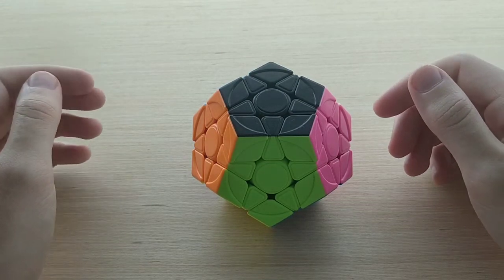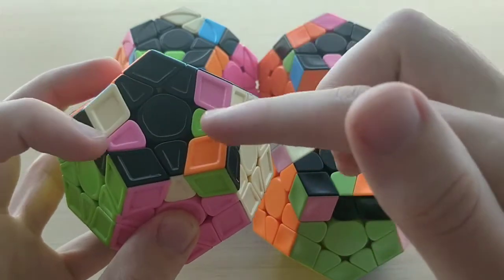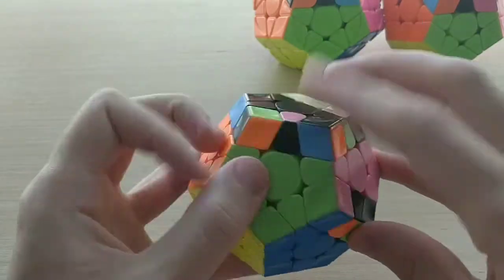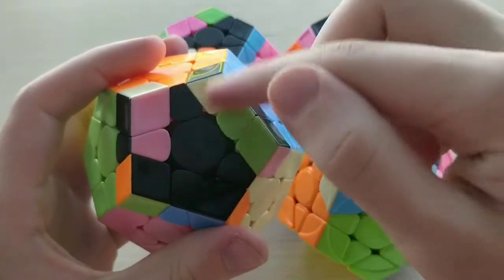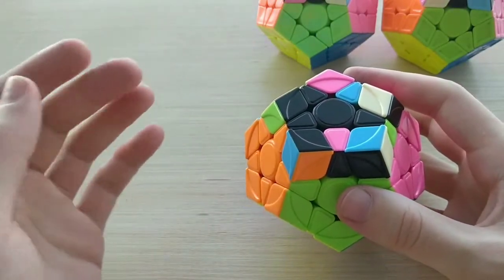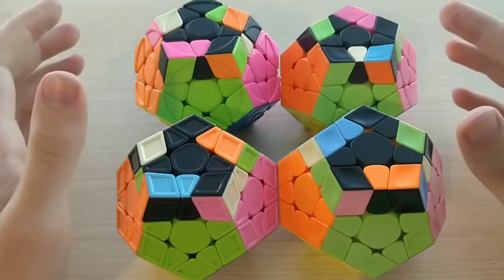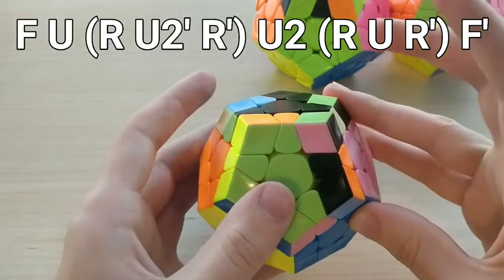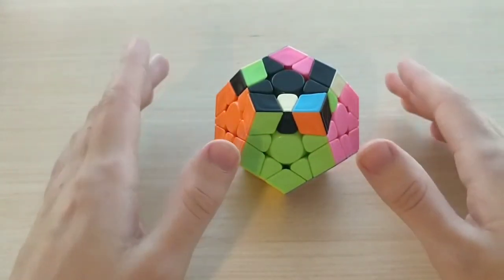1 Look Megaminx OLL Part 5 | Sets 14, 15, 17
0:00 Intro

Algs:

1:15 Set 15:
(R' F R) U (R' F' R) (F U' F')
(F R' F') U' (F R F') (R' U R)
(F R' F') U' (F R F') (R' U' R U) (R' U R)
L' (F U R U R' U2' F') L

4:14 Set 14:
F (R U2 R' U2') F'
BR' (R' U2' R U2) BR (or F U (R U2' R') U' (R U R') F')
(R' U2 R) U2 (R' F' U F R)
(R' F' U' F R) U2' (R' U2' R)

7:24 Set 17:
R' U2' (R' F R F') U2 R
F U (R U2' R') U2 (R U R') F' or R U2 R BR' R' BR U2' R'
BL' F (R U R' U') F' BL
L BR' (R' U' R U) BR L'